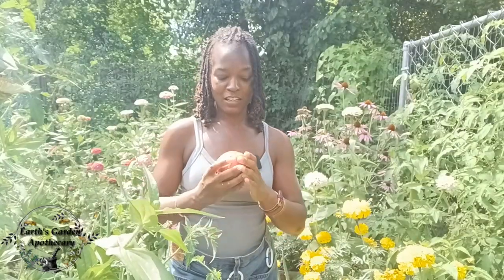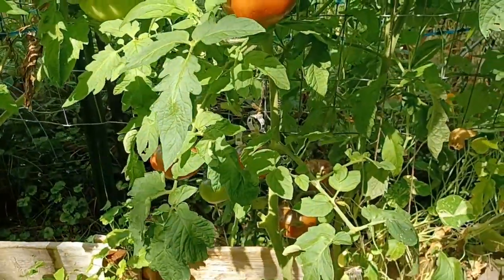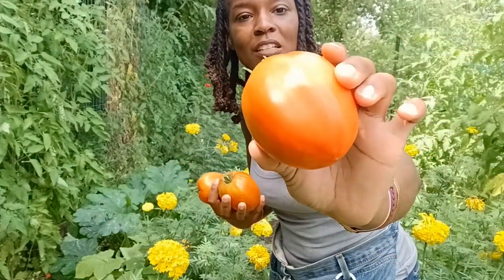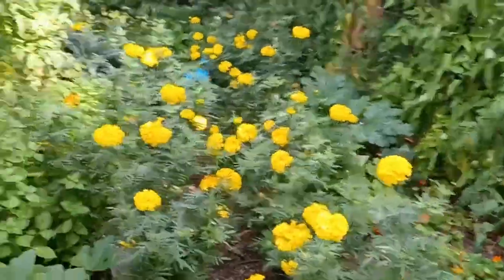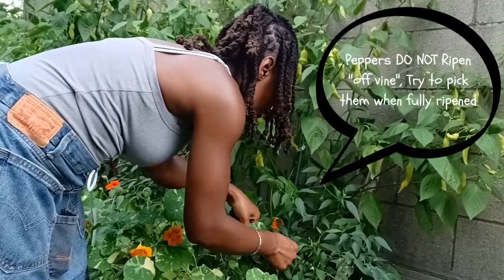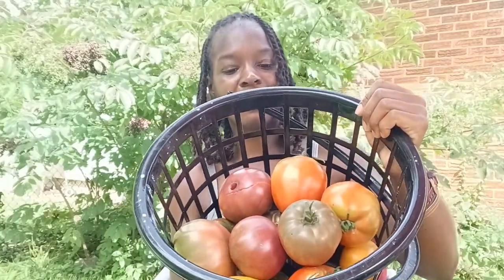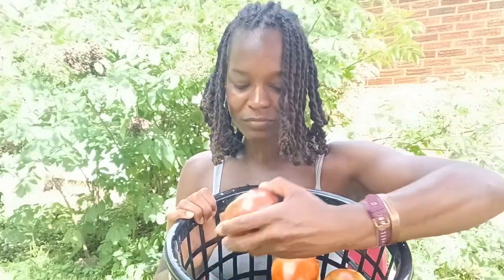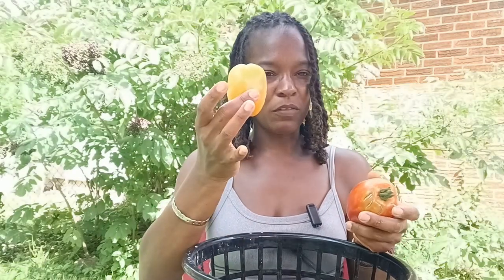August Harvest Video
Please follow our journey on Instagram at earths_garden_apothecary. See you there :)

Books:
The Vegetable Garden Pest Handbook

Seed to Seed: Seed Saving and Growing Techniques for Vegetable Gardeners

JADAM Organic Farming

Others:
Harris Diatomaceous Earth Powder Duster with 6 Inch Extension Nozzle

Chapin 16200 Home and Garden Sprayer For Multi-Purpose Use, Light Gray, 2-Gallon